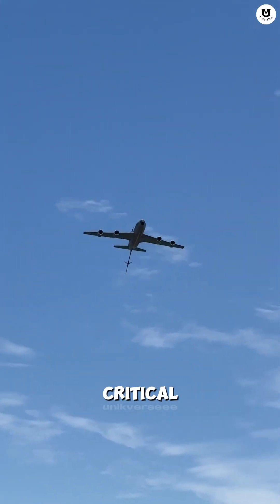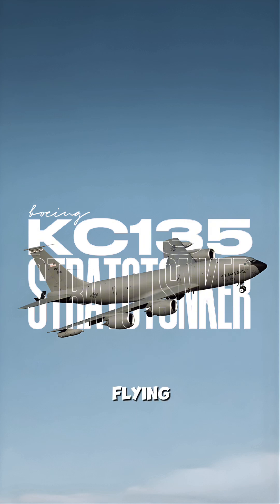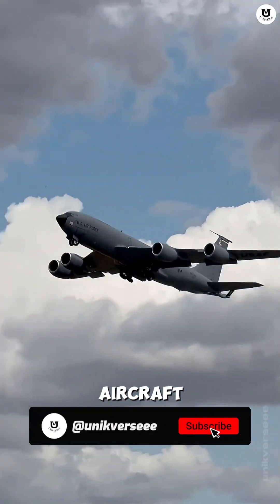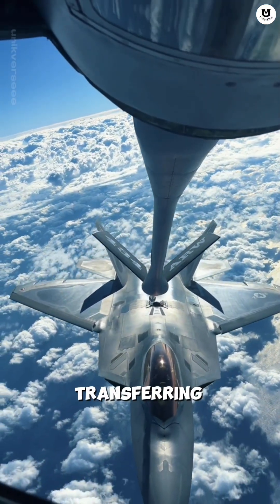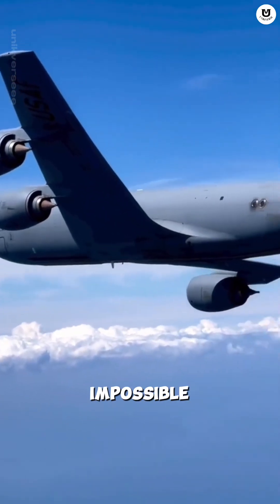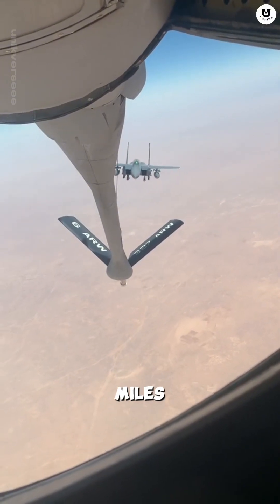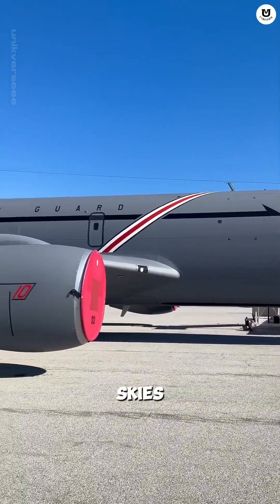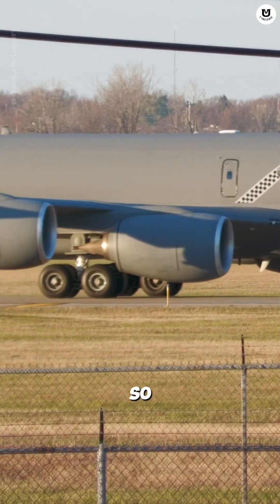KC-135 Stratotanker: The Old Plane With a Giant Long Hose to 'Feed' Fighter Jets!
Did you know this plane has been flying since the 1950s yet is still mandatory on every long-range US Air Force mission? 🤯 This is the Boeing KC-135 Stratotanker, the timeless Tanker!

3 Insane KC-135 Facts:

1. 707 Twin: Shares lineage with the iconic 707 passenger jet.

2. Range Heart: Capable of mid-air refueling, making trans-oceanic missions possible.

3. High Precision: Boom Operators perform the highly dangerous and militarily precise task of refueling.

KC-135: An old plane, an irreplaceable role. Why do you think the US hasn't fully replaced it yet? 👇